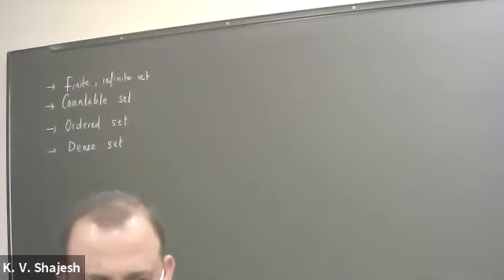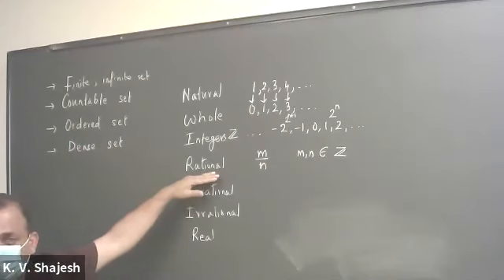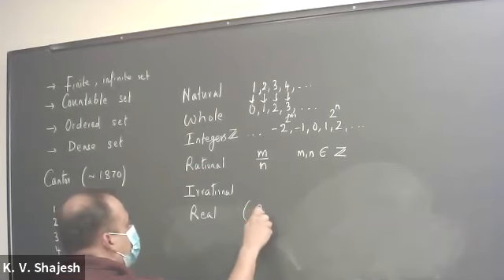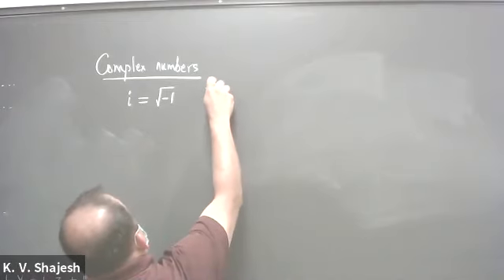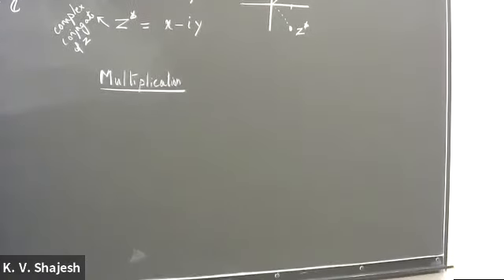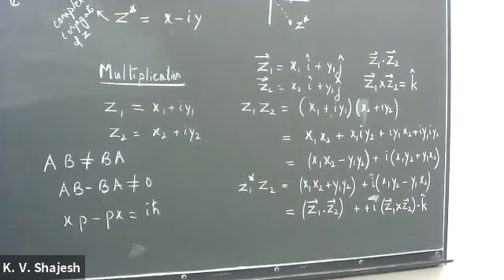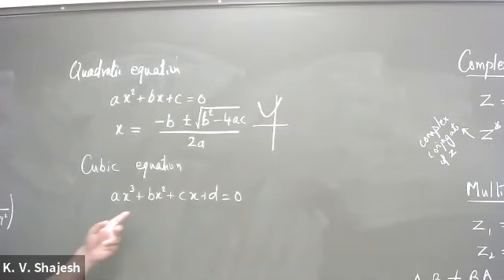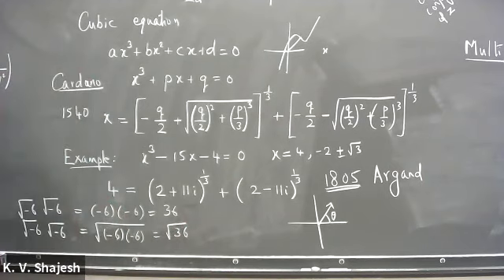20210913: SIUC PHYS 500A Lecture (Complex number)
20210913: SIUC PHYS 500A Lecture (Complex number)